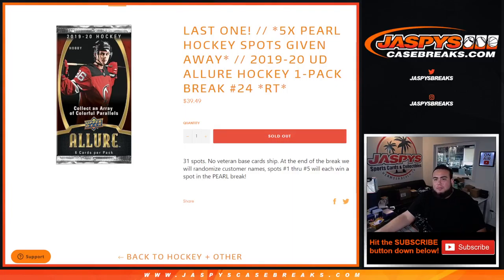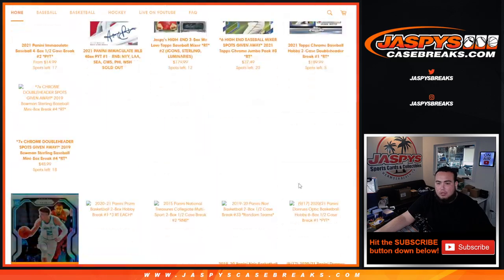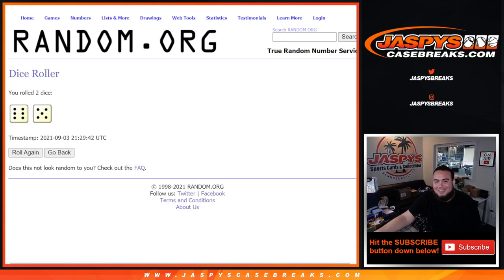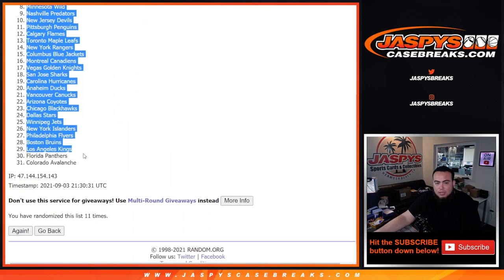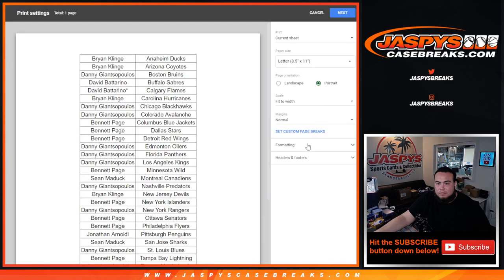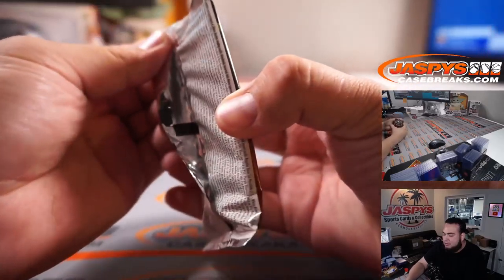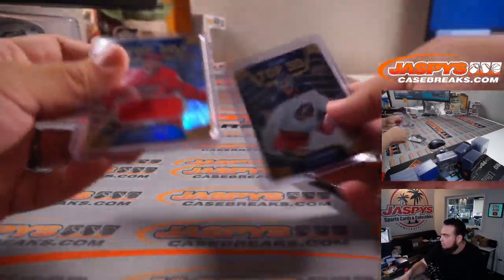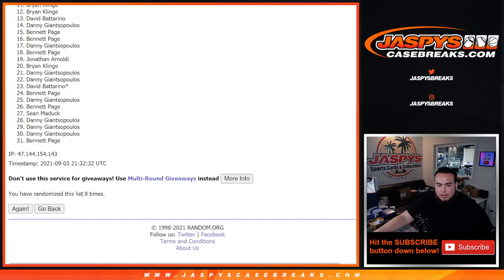9/3/21 - *5X PEARL HOCKEY SPOTS GIVEN AWAY* // 2019-20 UD Allure Hockey 1-Pack #24 *RT*